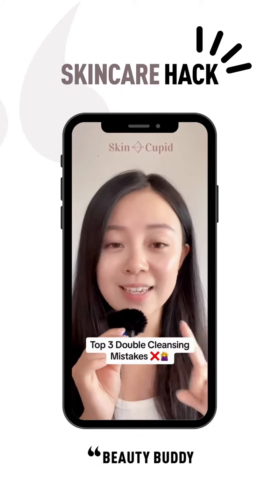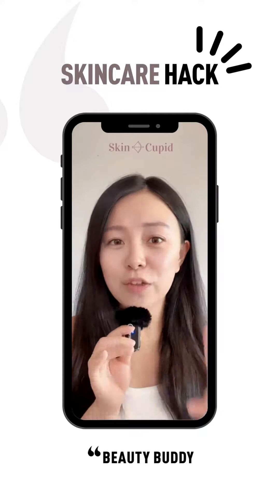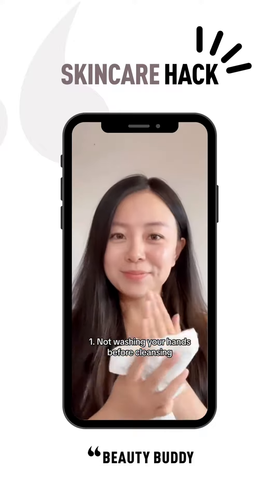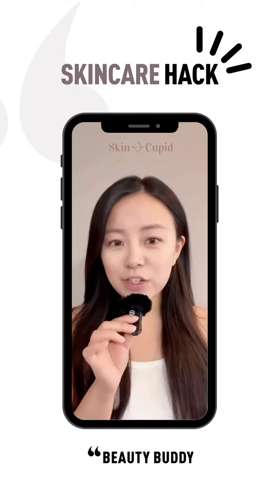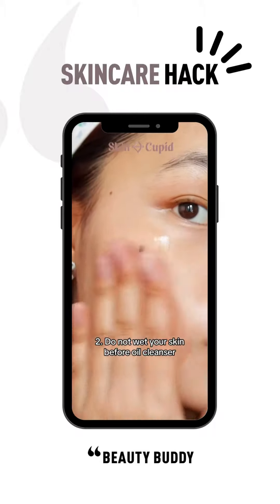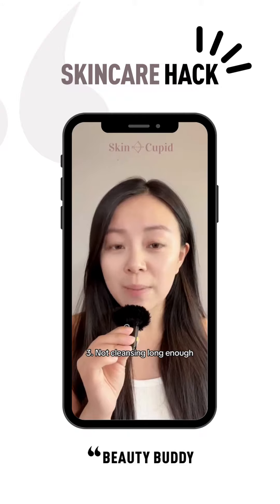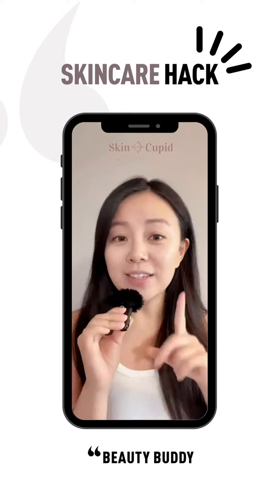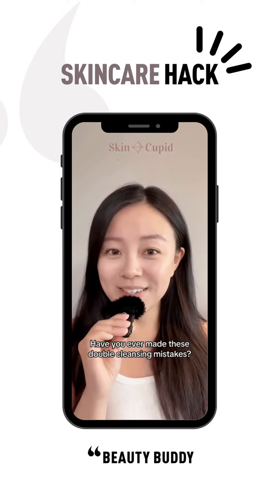Mistakes to avoid when double cleansing.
@skincupid spills the tea on the mistakes to avoid when double cleansing. Are you guilty of any? Share your thoughts and fav cleansers on the Beauty Buddy App!